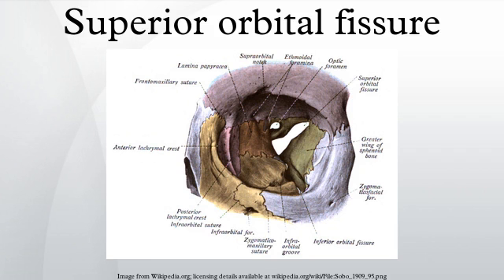Superior orbital fissure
The superior orbital fissure is a foramen in the skull, although strictly it is more of a cleft, lying between the lesser and greater wings of the sphenoid bone.